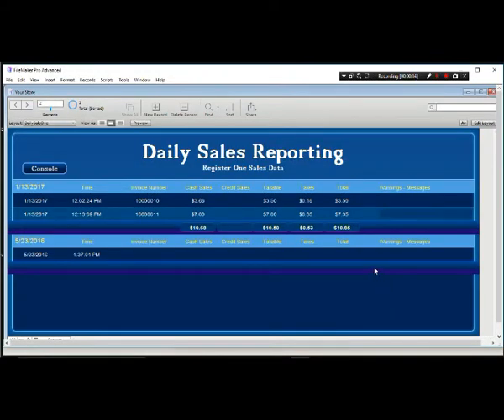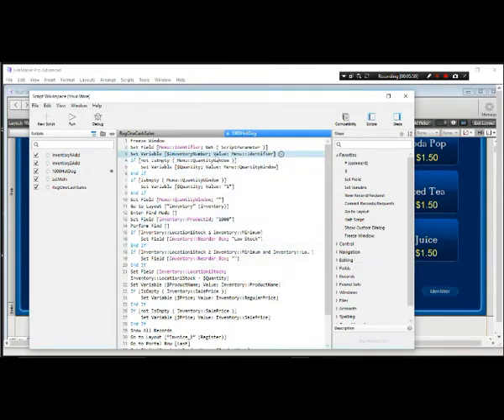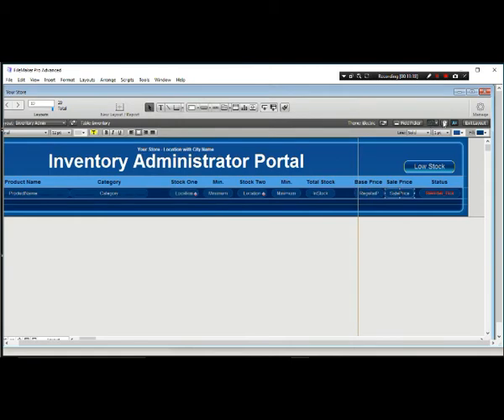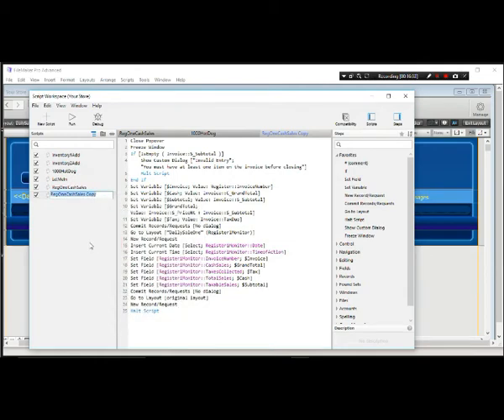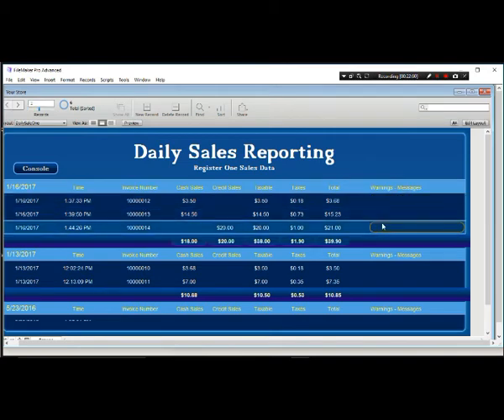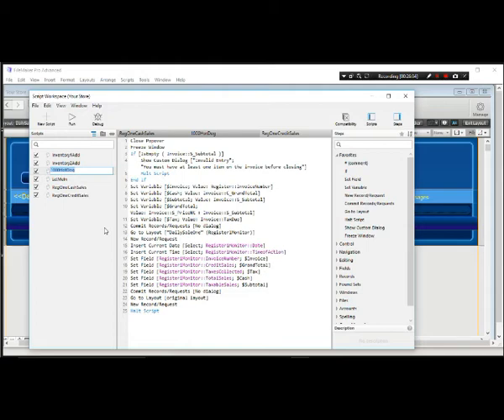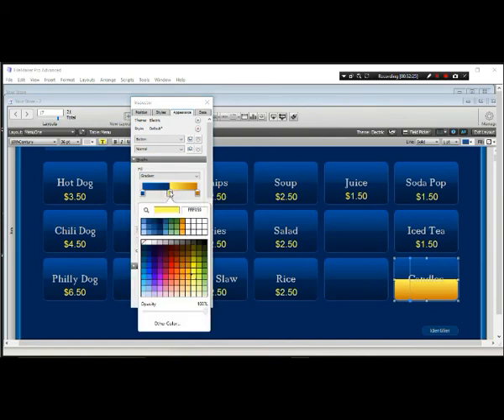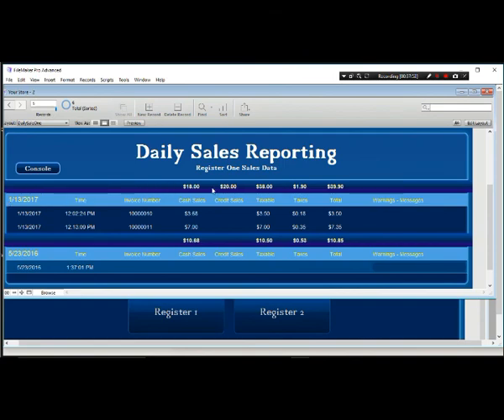Retail POS system Filemaker series, Part 15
This video answers a whole lot of questions and helps design a feature rich script which will handle multiple product buttons with a single script.  This video is not in hi-res as my computer is finally giving up on me.  I will be replacing it as soon as Ryzen comes out and will re-release these in high resolution then.  I will have more videos then as well. And Live Streams! Woo-hoo!